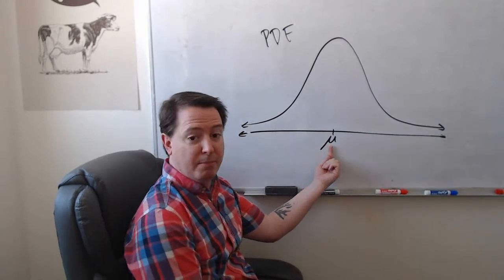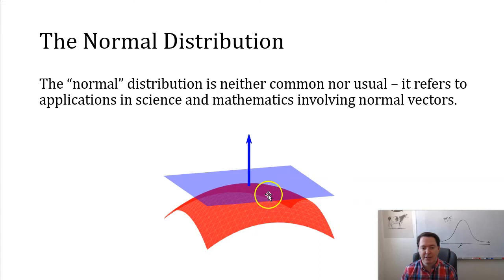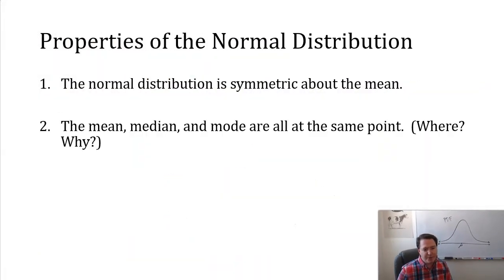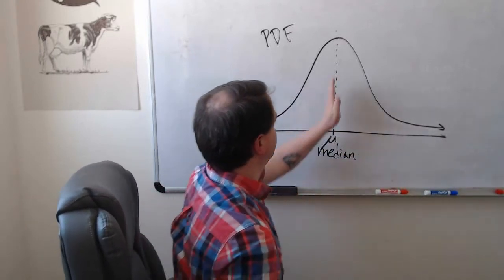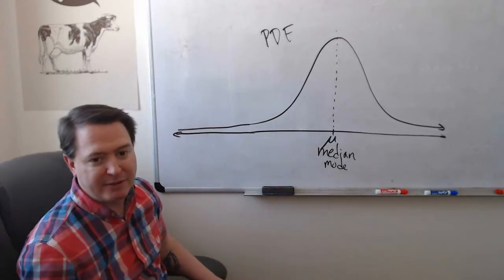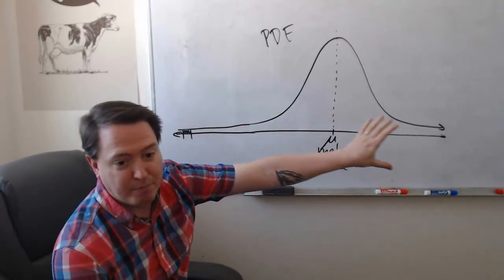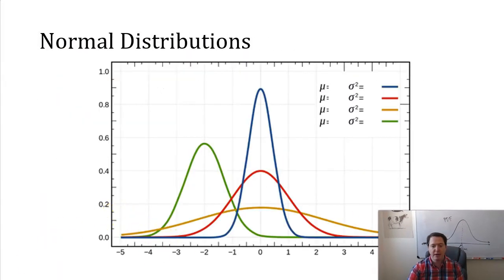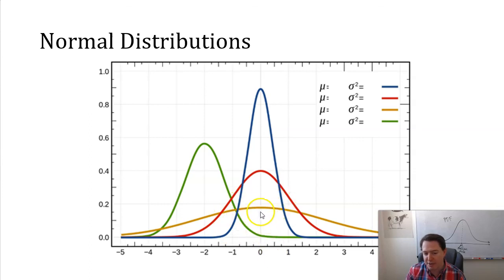Unit 6 The Normal Distribution